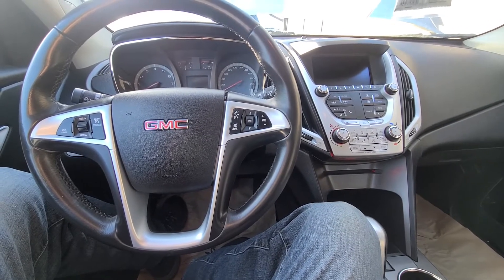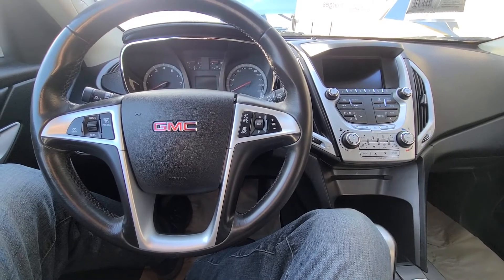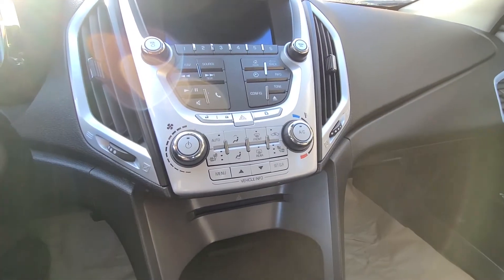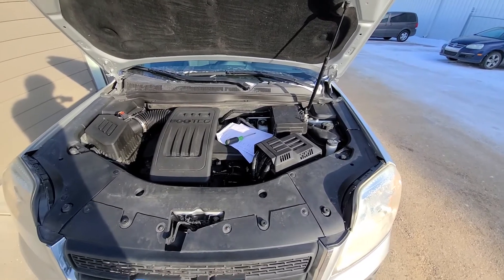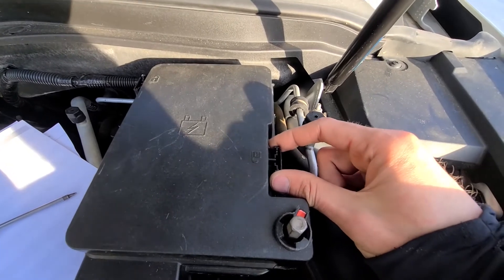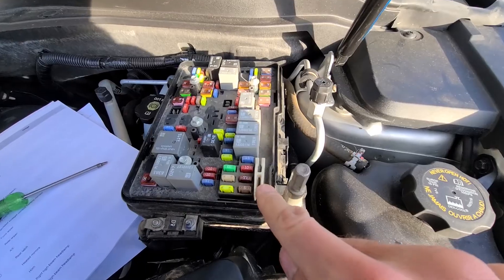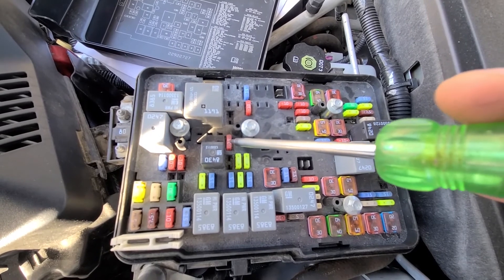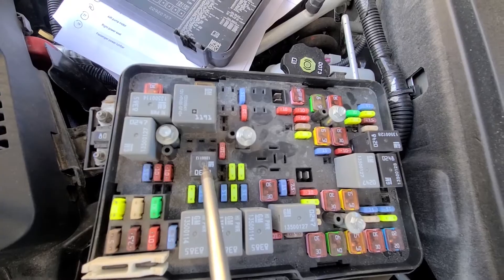GMC Terrain - A/C FUSES AND RELAY LOCATION (2010 - 2017)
Air conditioning A/C not working on GMC Terrain? A/C Blows warm air? First thing to check if your air conditioner ac stopped working are the a/c fuse and a/c relay. If both prove to be good, then you will have to start looking towards A/C compressor, inspect A/C lines for leaks ( 2010 | 2011 | 2012 | 2013 | 2014 | 2015 | 2016 | 2017 | SLE | SLT | DENALI ).

Both the AC fuse and relay will be located in a fuse box under the front hood:

FUSE #31 Power to A/C Compressor (10A)
RELAY #59 A/C Compressor Relay